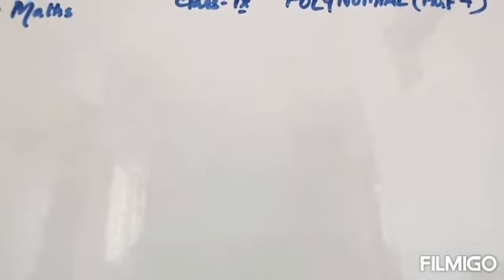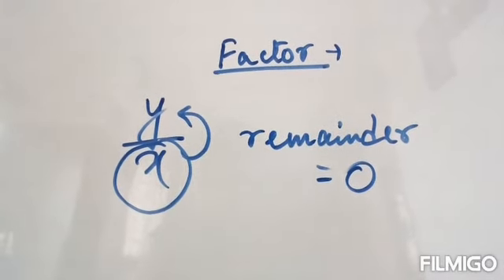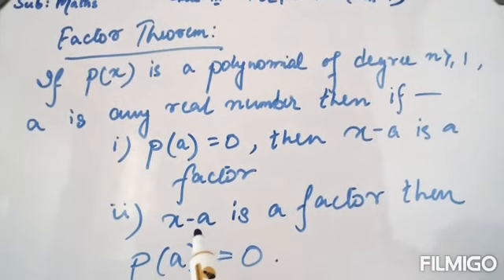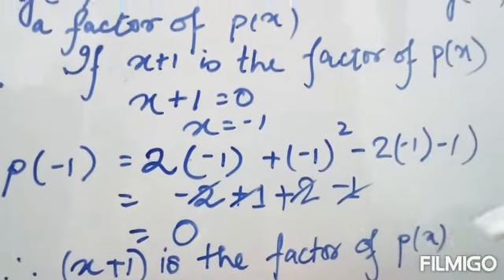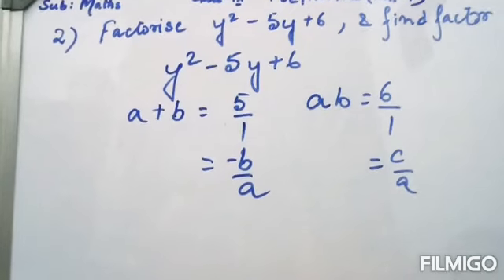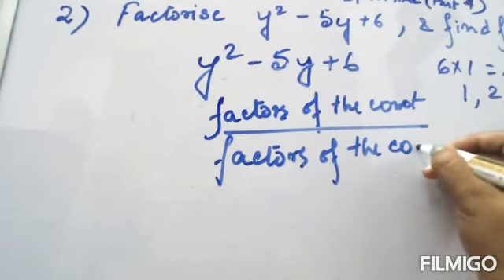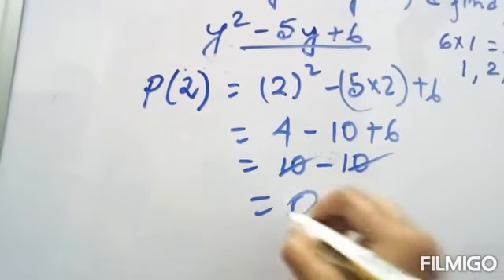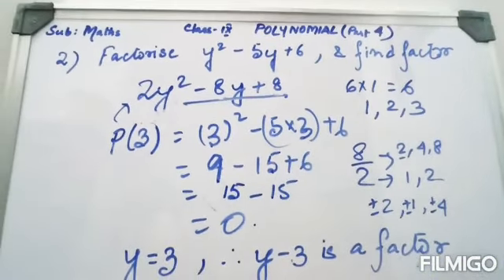Polynomial-Part 4, Continuation 1(Class 9,CBSE)